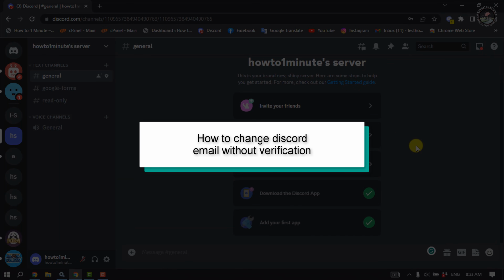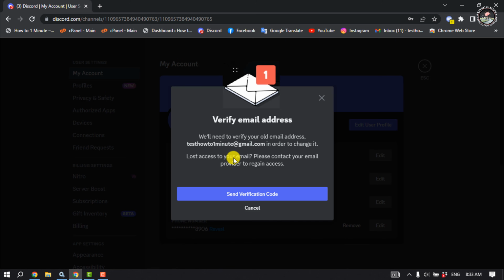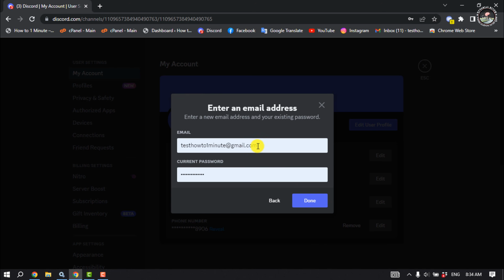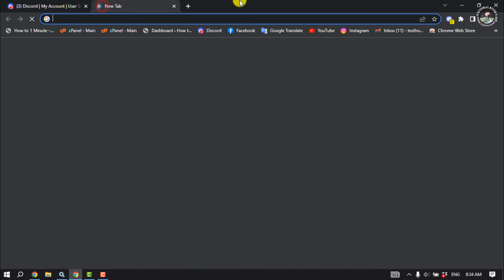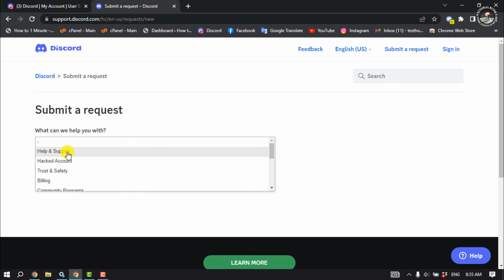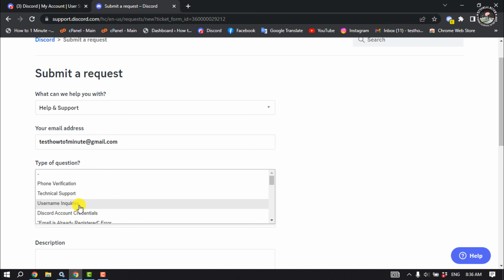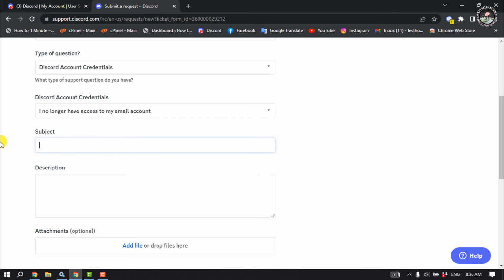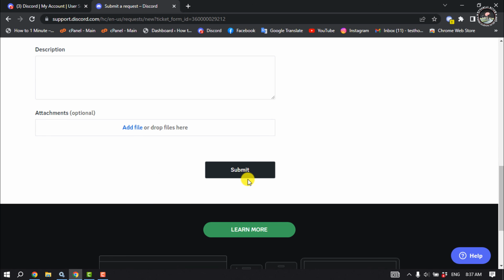How to change discord email without verification | Tutorial River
How to change discord email without verification: When it comes to changing discord on email, not everyone can do this. This is we have provided you with a guide that will help you in doing this effectively. Read through!